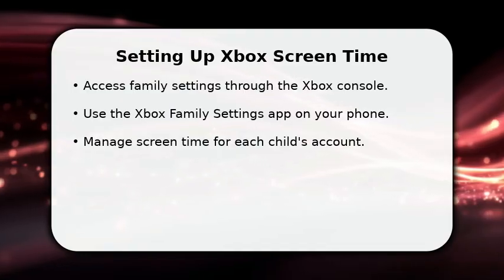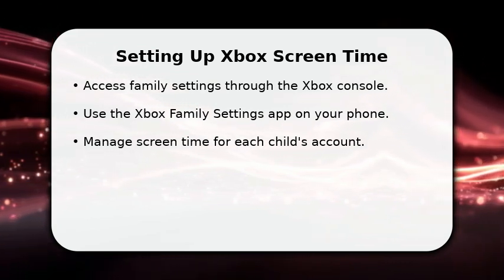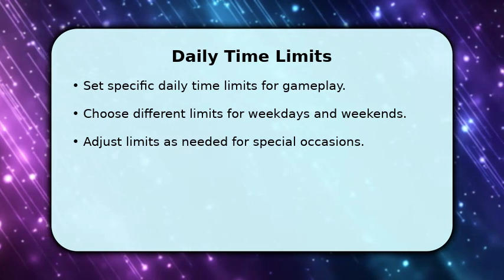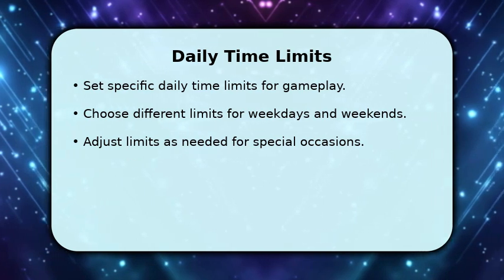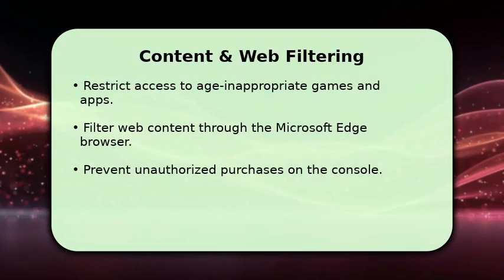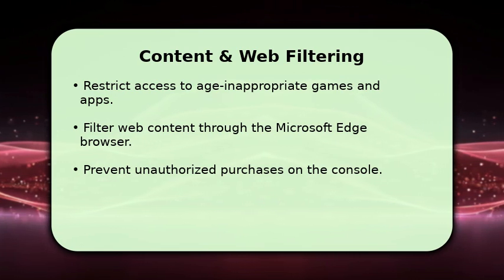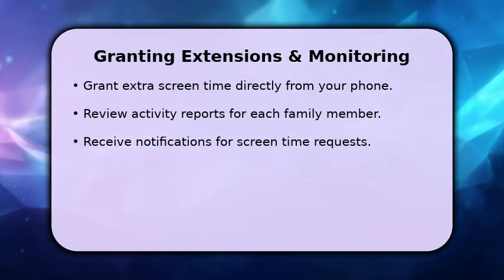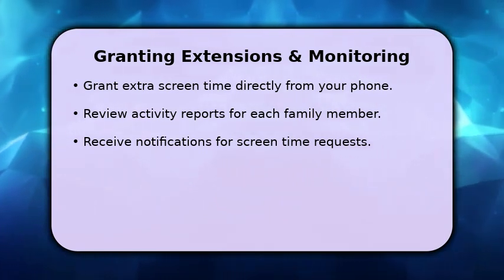How to Set Up Screen Time on Xbox One (Full Guide)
Are you looking for a way to monitor and control your child's gaming habits on their Xbox One? Look no further! In this comprehensive guide, we'll walk you through the step-by-step process of setting up screen time limits on your Xbox One. From creating a family group to setting individual time limits, we'll cover everything you need to know to keep your kids safe and responsible online.